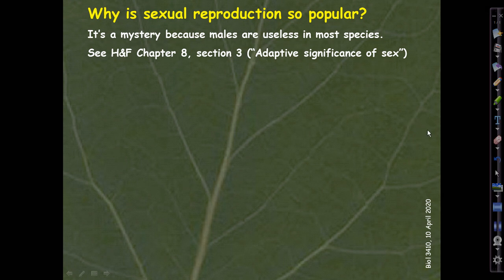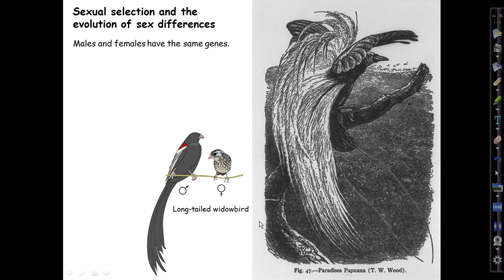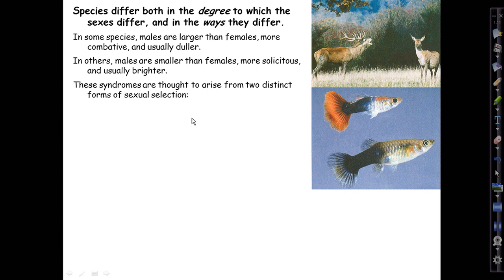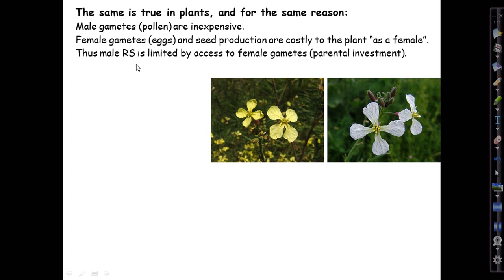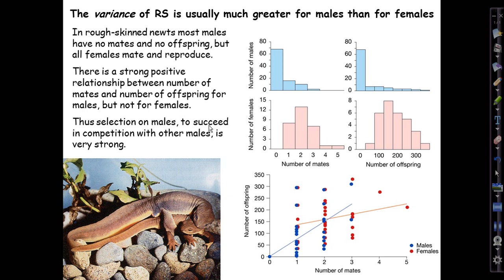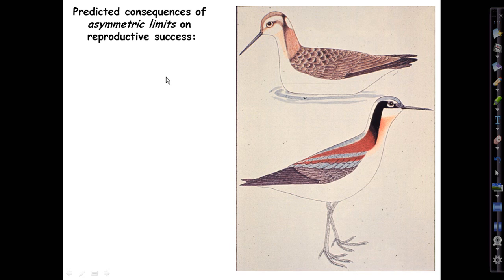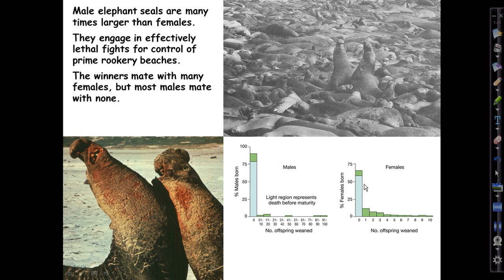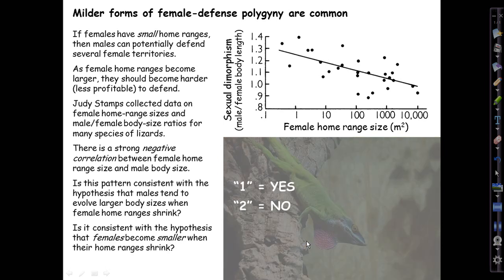L13 sexual selection 2020 part 1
Biology 3410, Lecture 13, part 1 (sexual selection)